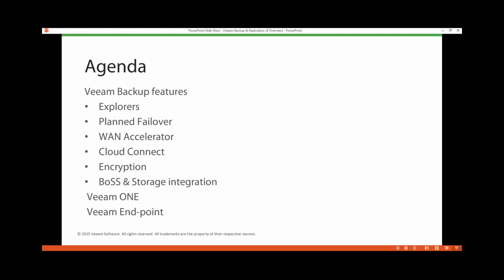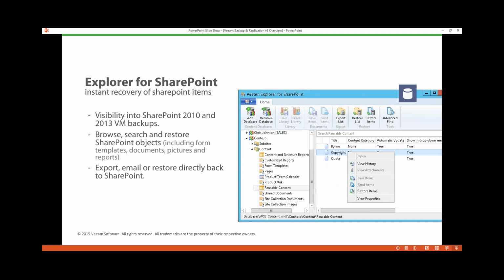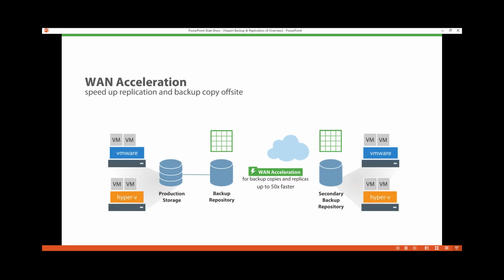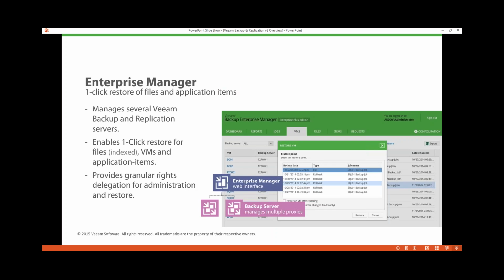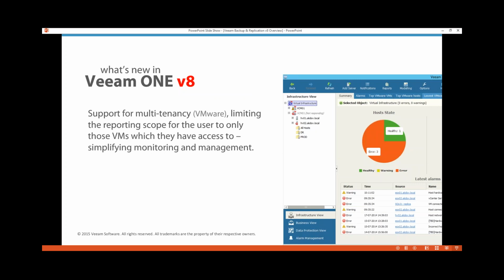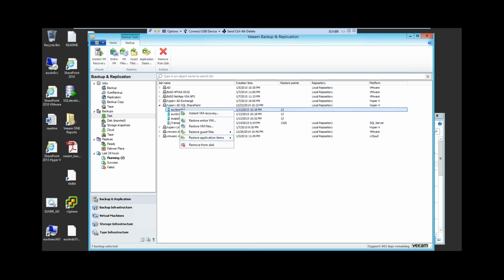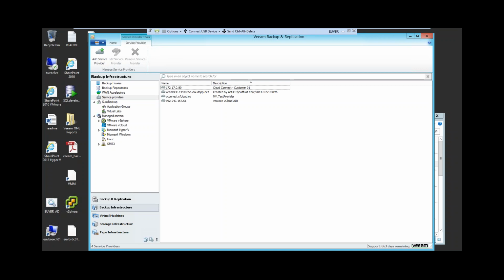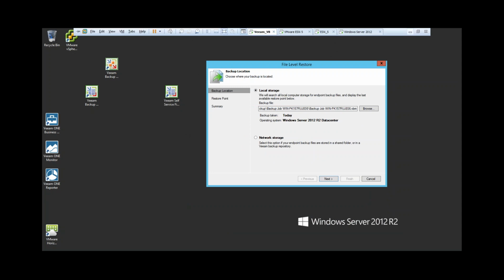Veeam Availability Suite v8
This webinar is about Veeam Availability Suite v8 that contains Veeam Backup and Replication v8 and Veeam ONE v8 both for VMware and Hyper-V.